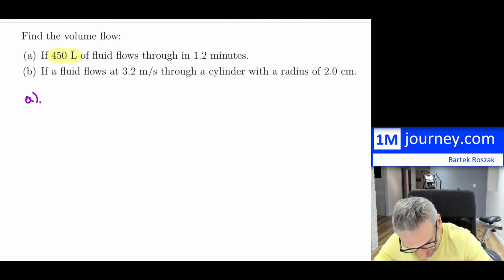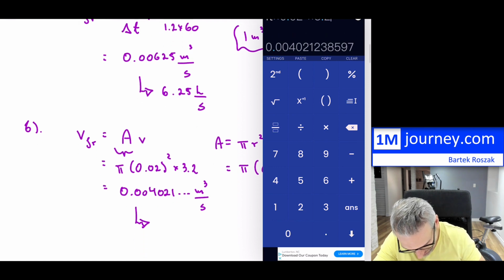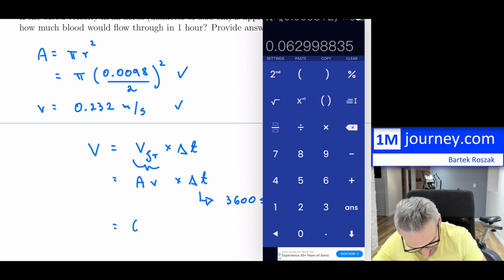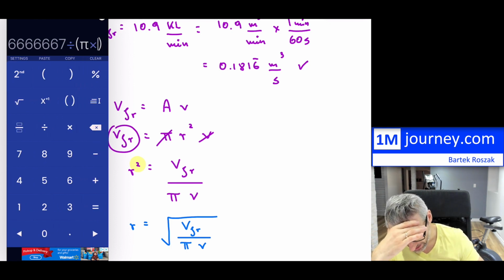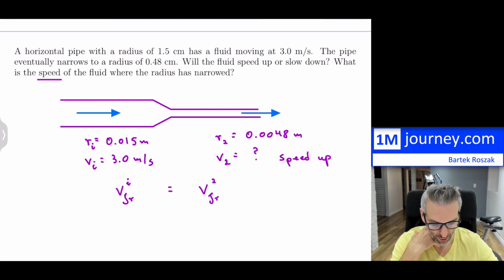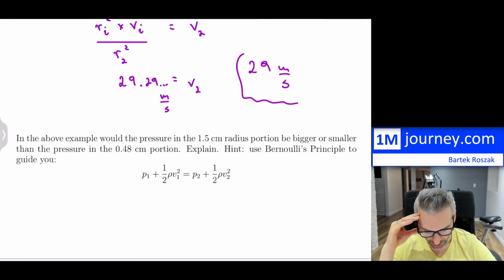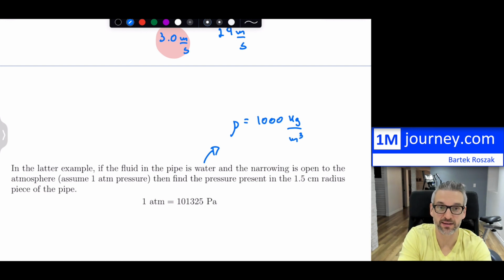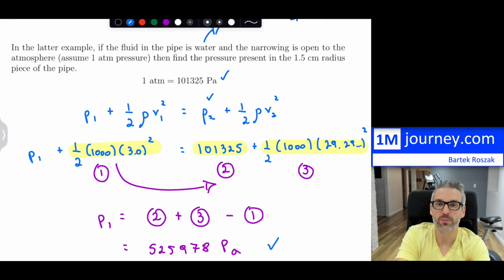Fluid Dynamics Examples (Part 1)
Simple Introductory Fluid Dynamics Examples (starting with volume flow rate).

00:00 Q2 - Simple Volume Flow
04:00 Q3 - Blood Volume
07:21 Q4 - Finding the radius
11:22 Q5 - Narrowing of pipe
16:01 Q6 - Bernoulli's Principle
19:40 Q7 - Bernoulli's Example